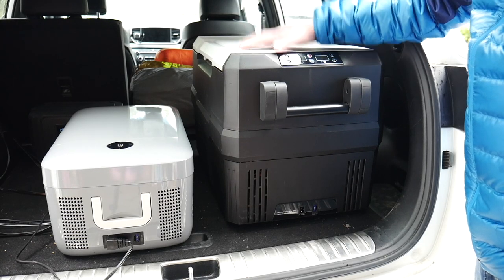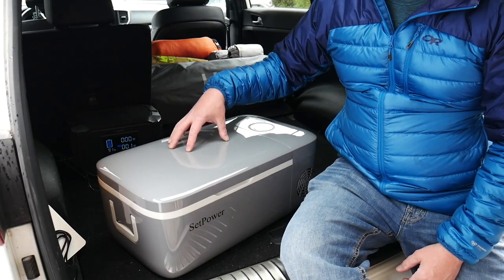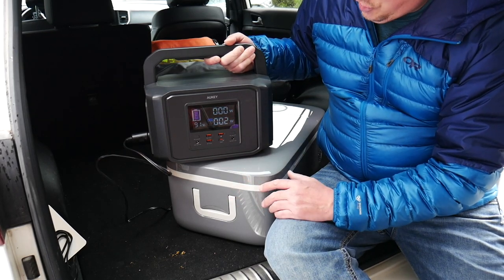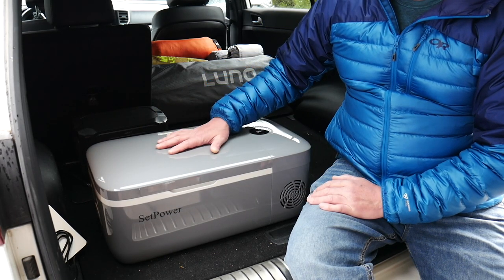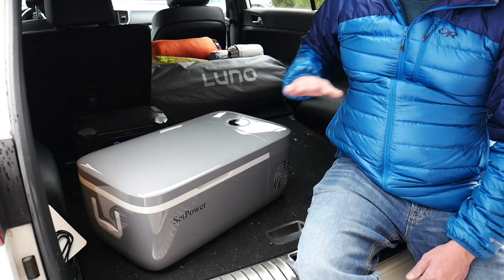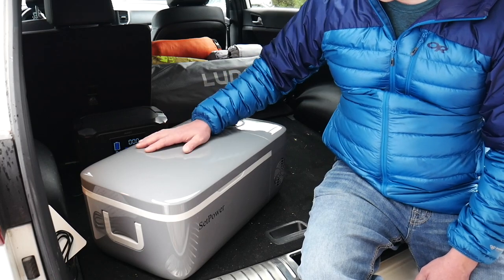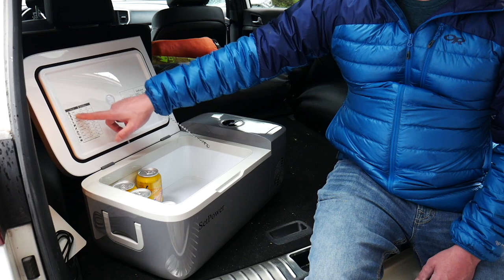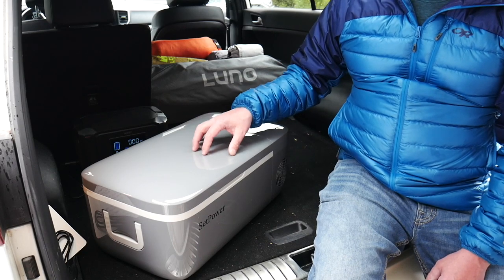Setpower's Smallest Fridge/Freezer Car Living FC12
Code: Living Survival
No end date